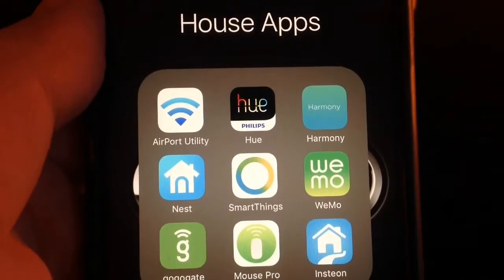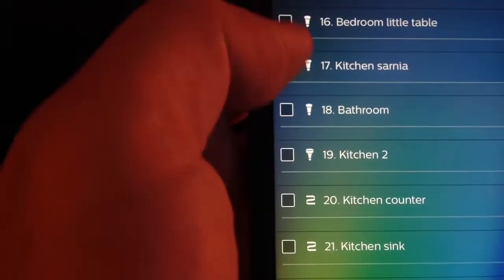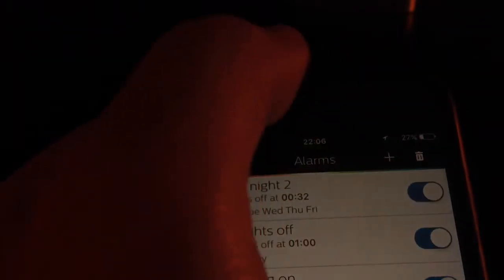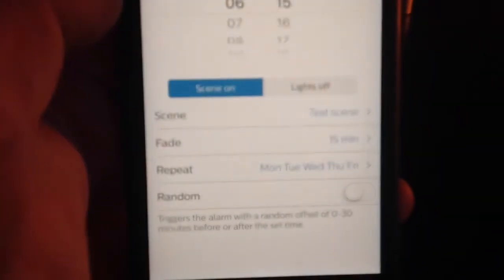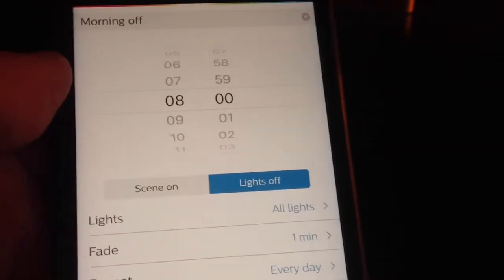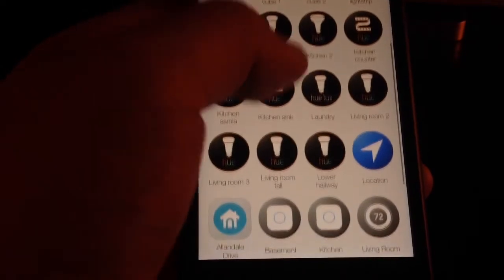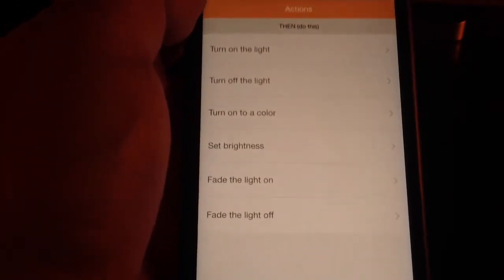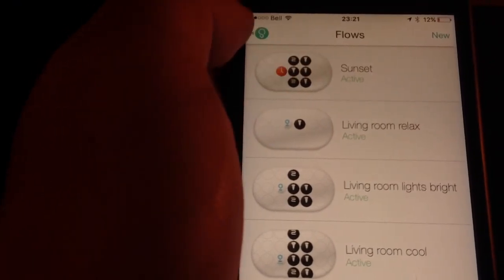An automated home: waking up to philips hue (how to create alarms for hue)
In order to take full advantage of our philips hue lights we have to teach it to act on its own... Waking up to a sunset effect? No problem... Turning your lights on at sunset? Turning your lights at night when we go to sleep? Done! All this is possible by programming alarms in our hue App... Lets get to it and enjoy!